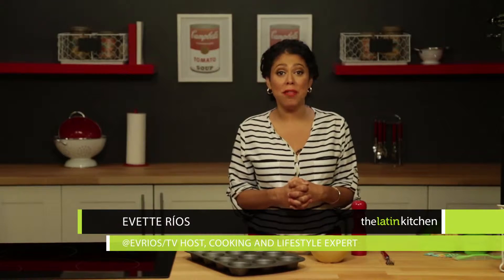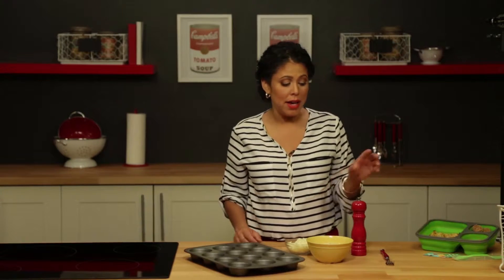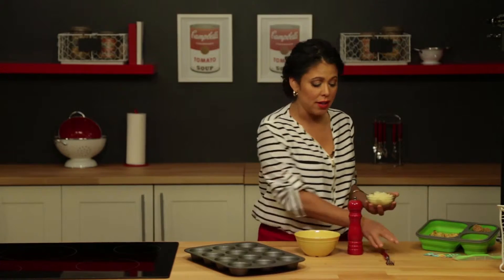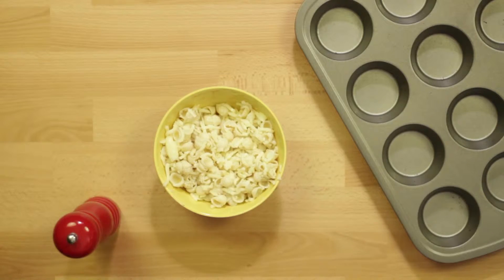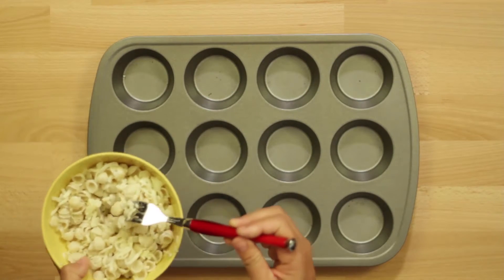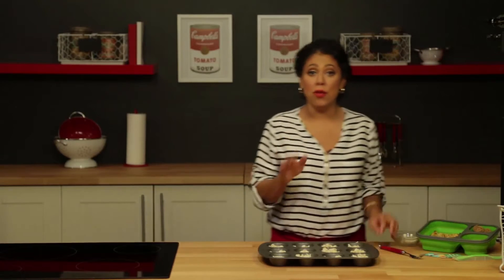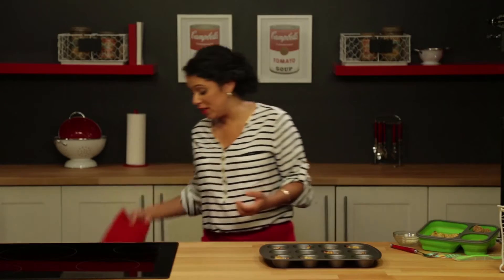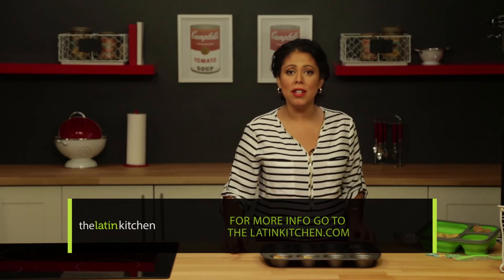Kids' Lunch Ideas & Healthy Back to School Recipes: Mini Mac & Cheese Muffins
Watch this video for an easy and fun Mac & Cheese Muffins recipe your kids will love. Get these and other creative school lunch ideas at TheLatinKitchen.com!